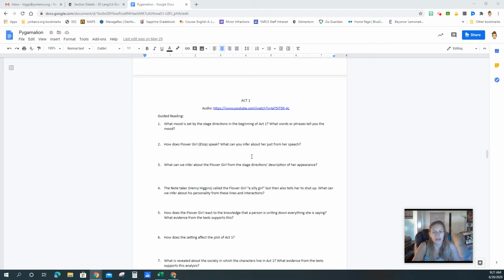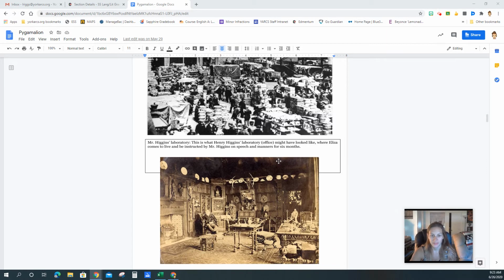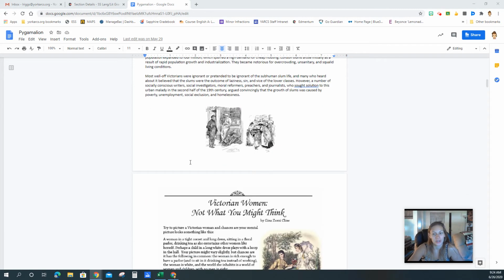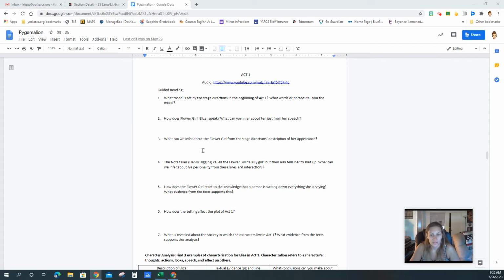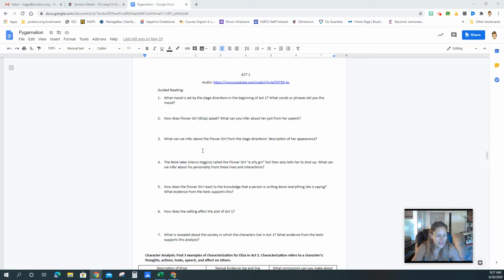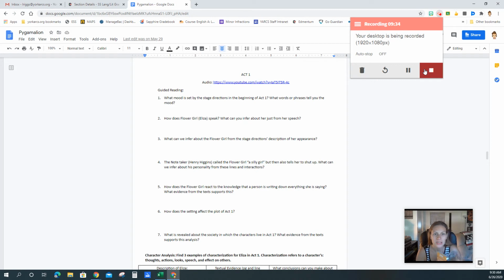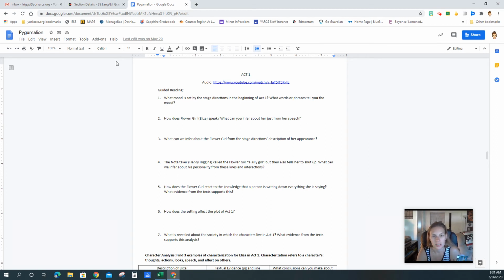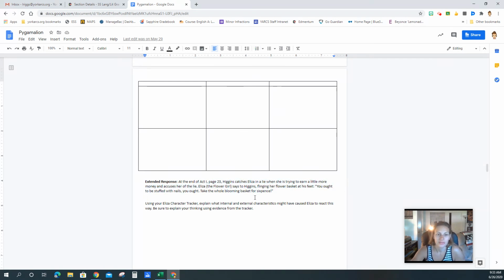Pygmalion Act 1